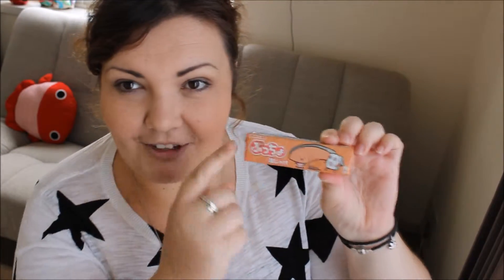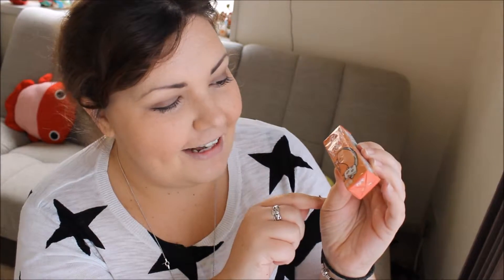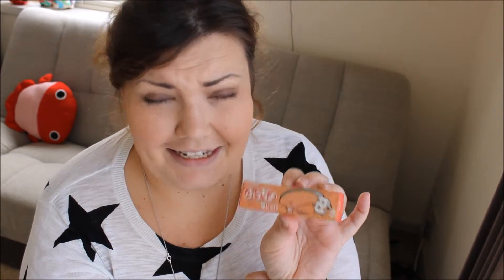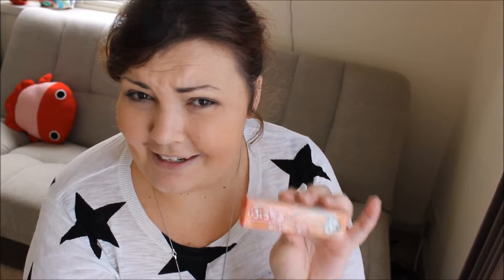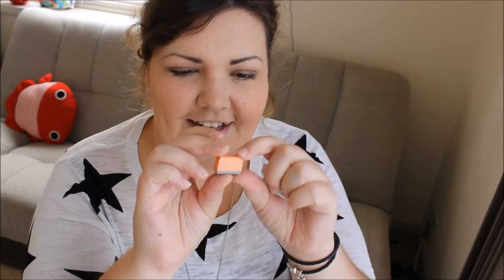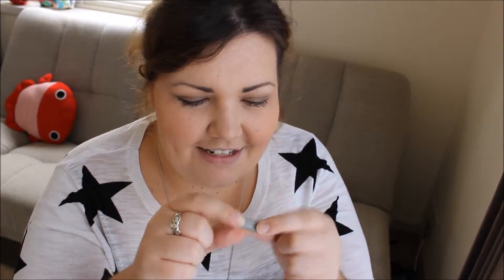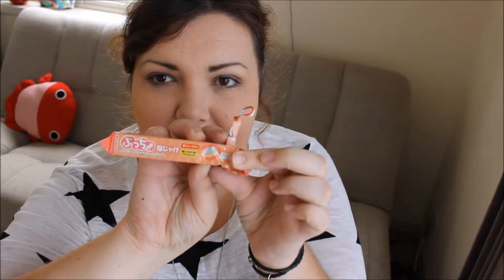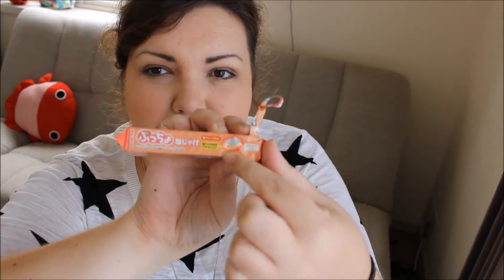Japan taste test: Salmon candy!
So I found this new candy in the combini and thought I’d share my first impressions of it with you guys – apparently this actually contains flakes of real salmon!